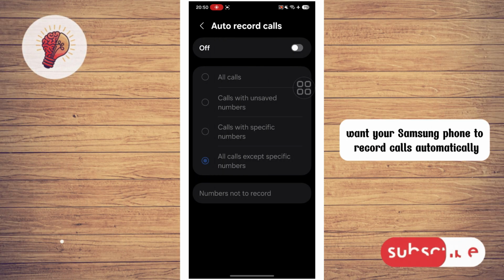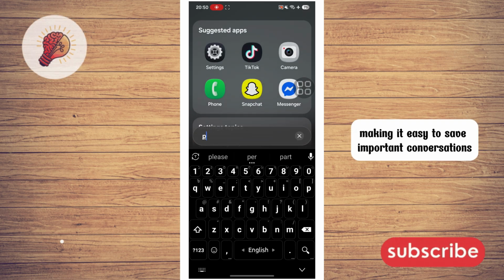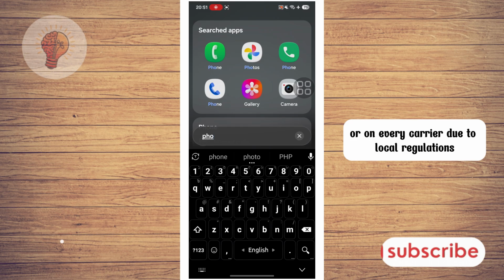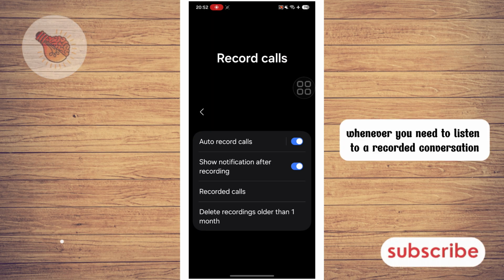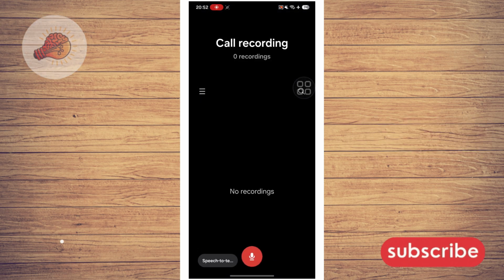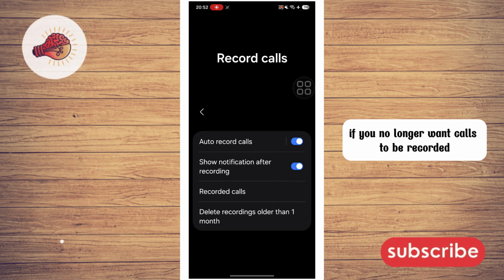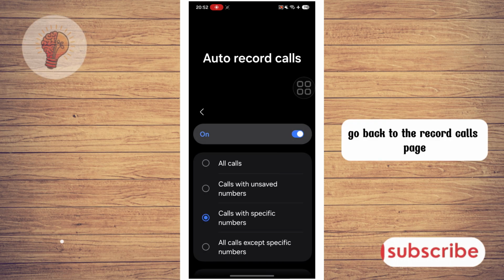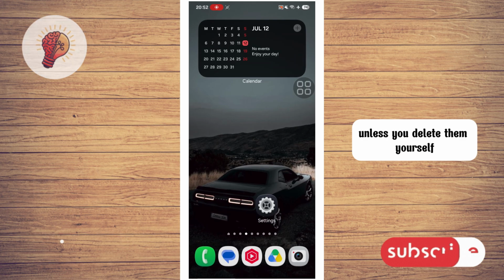Turn On Auto Call Recording on Samsung - Step-by-Step!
⚠️ Note: Samsung Call Recording availability depends on your country, carrier, Samsung model, and One UI version. Always follow your local laws before recording phone calls.

📌 In This Video:

00:00 - Intro: Samsung Auto Call Recording Feature
00:17 - Open Samsung Phone App Settings
00:32 - Find the Record Calls Option
00:40 - Enable Auto Record Calls on Samsung
00:49 - Choose Automatic Call Recording Options
01:08 - Select Specific Call Recording Preferences
01:15 - Samsung Calls Will Record Automatically
01:24 - How to Access Saved Call Recordings
01:38 - How to Turn Off Auto Call Recording
01:55 - Important Call Recording Legal Notice

This guide works for many Samsung Galaxy phones, including devices running newer versions of Samsung One UI and Android.